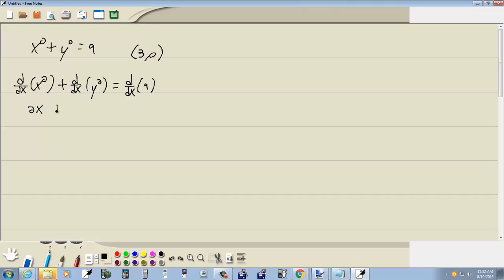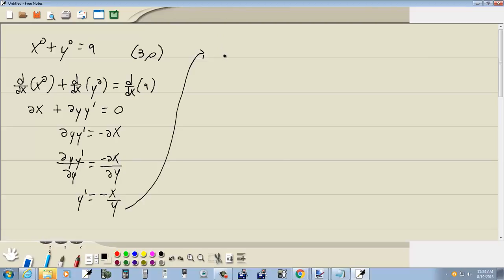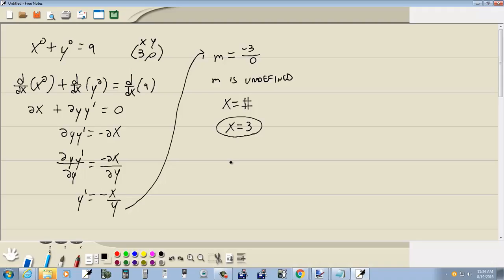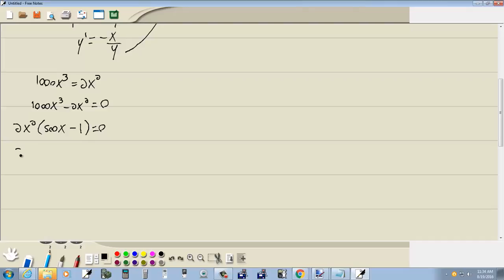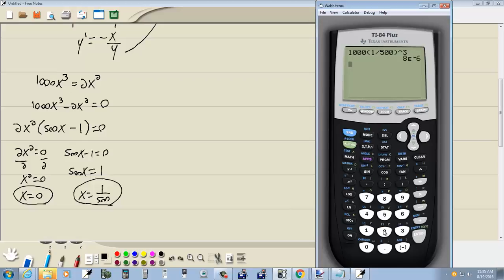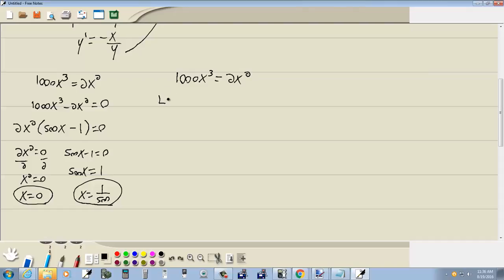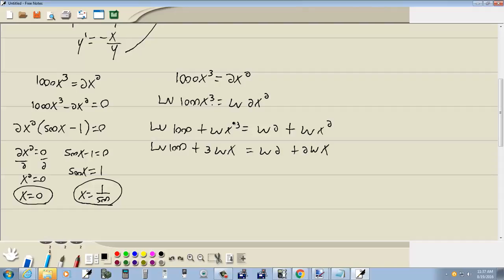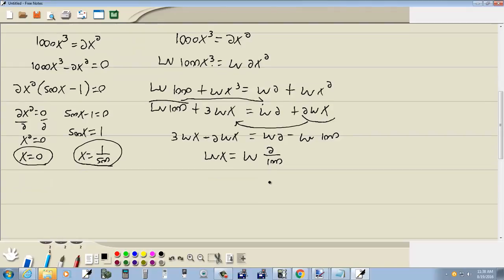Calculus - Question - 8_19